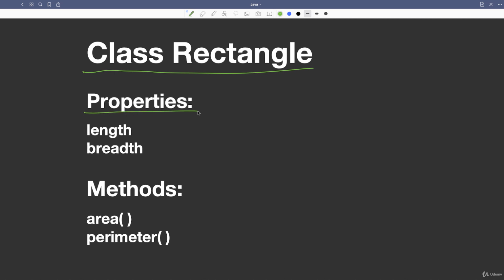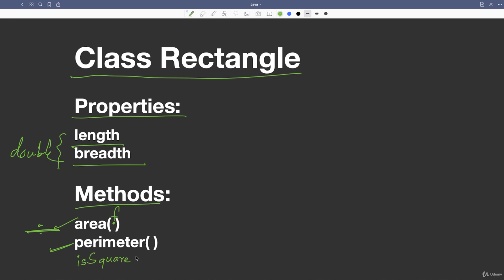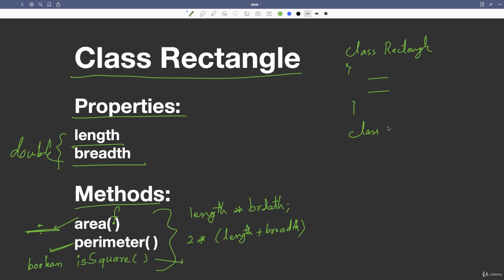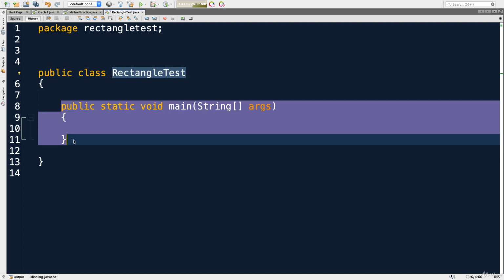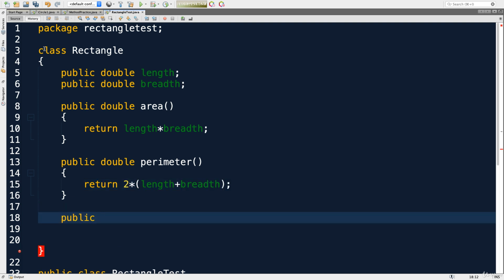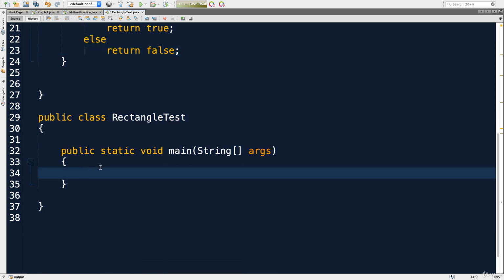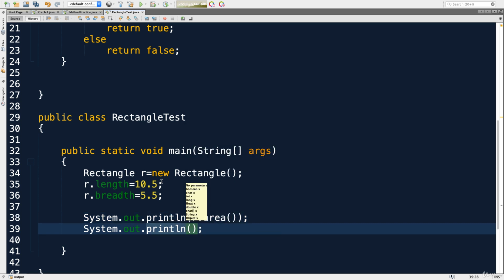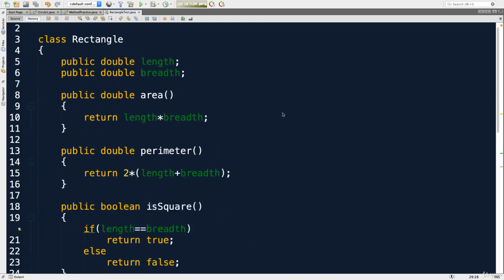1005 Student Challenge Write a Class for Rectangle